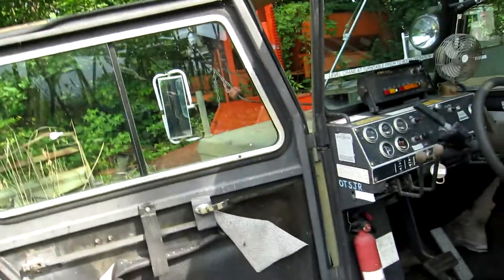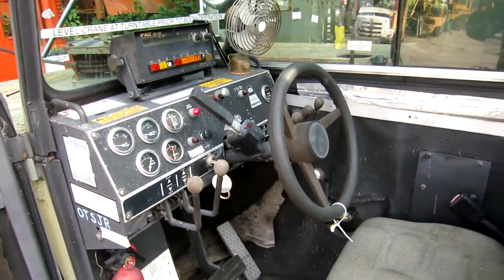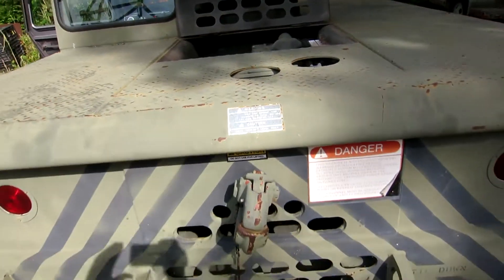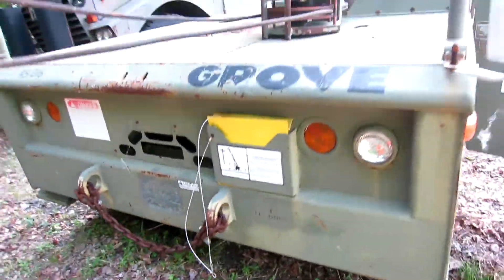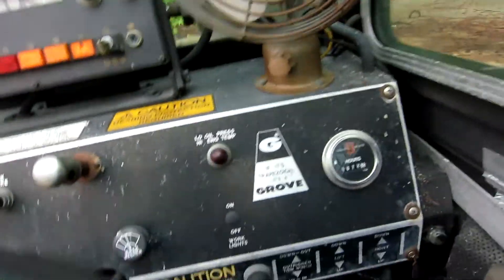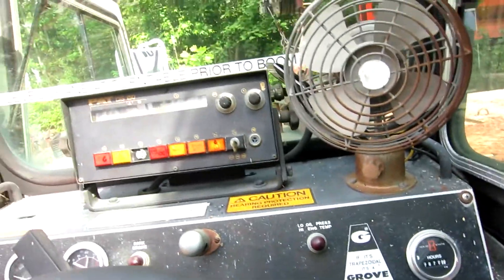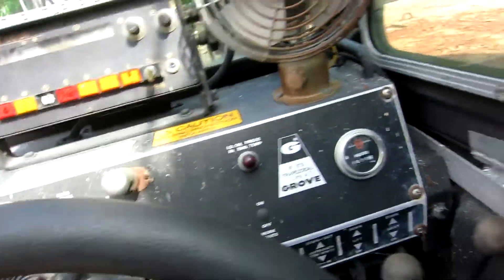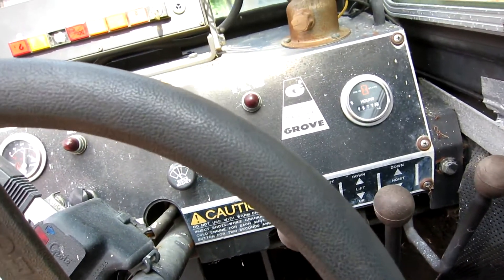1991 GROVE AP308 For Sale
Title: 1991 GROVE AP308 For Sale

Category: Carry Deck Cranes / Pick and Carry Cranes